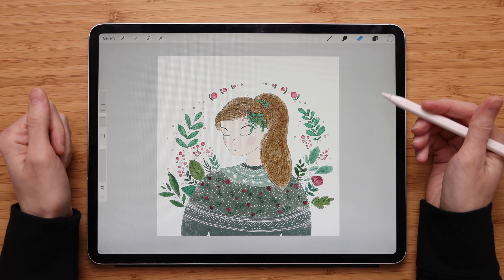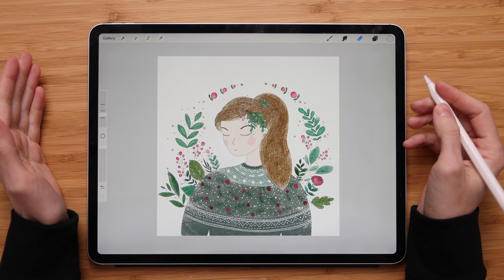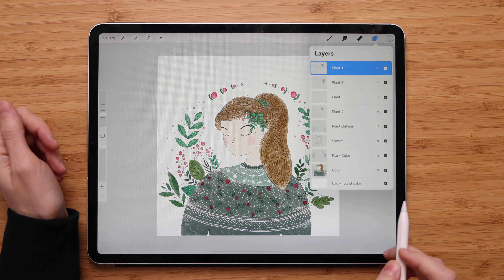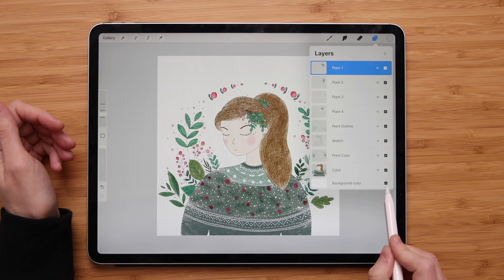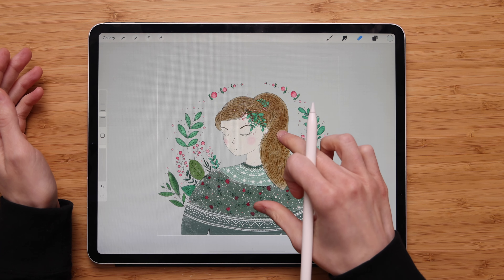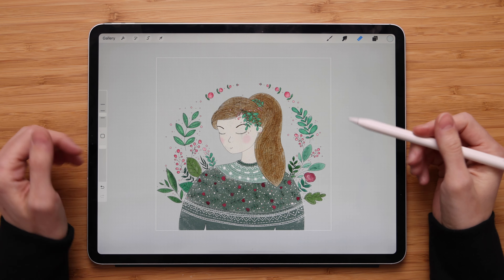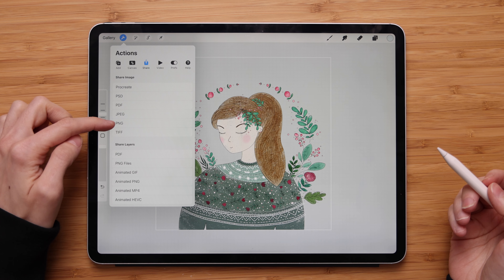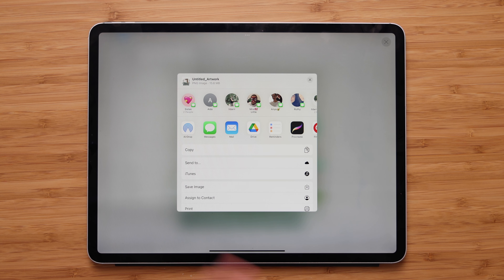How To Make Transparent Background In Procreate | Procreate Tutorial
How to make transparent background in Procreate